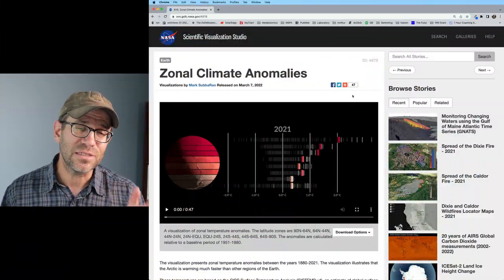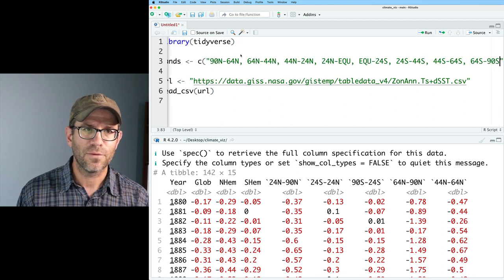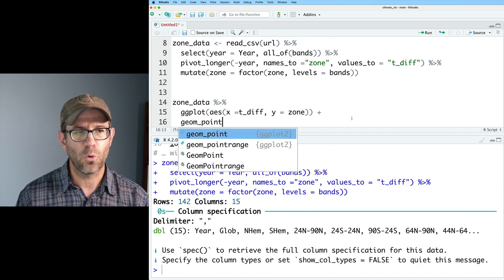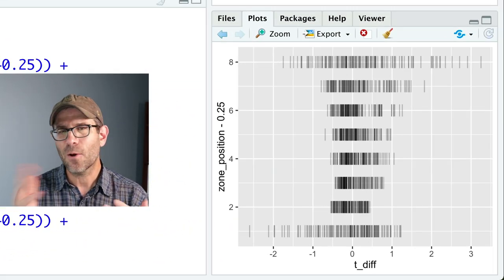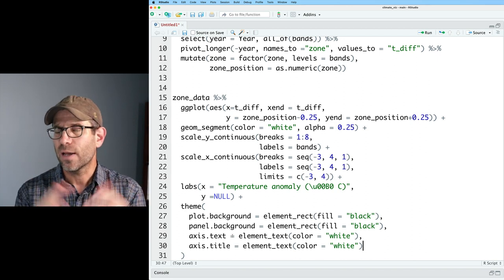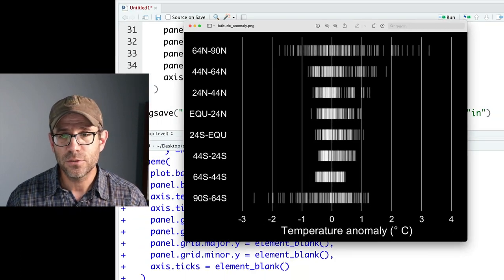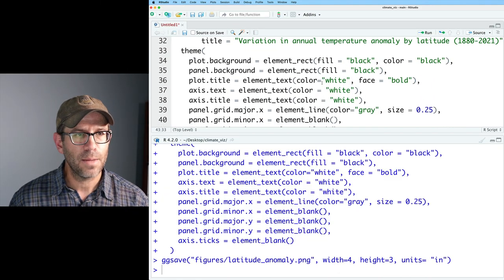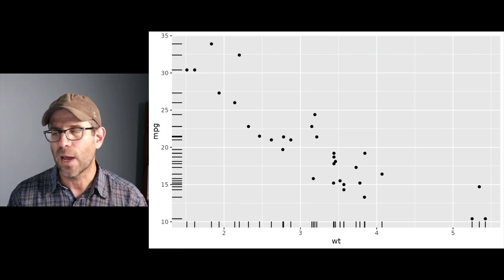A rug chart in R with ggplot2's geom_segment showing latitudinal temperature anomalies (CC228)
Pat uses R to create a rug chart using ggplot2's geom_segment function and then sylizes the heck out of it to try to match an animated version of the same figure from GISS at NASA. The result is a very cool visualization of annual latitudinal temperature anomalies over the past 140+ years. He also makes use of tools from the dplyr, ggplot2, and other packages from the tidyverse. The data depicted are the average annual temperature anomalies by latitude using NASA's GISS data. All of this is done in R with the help of RStudio.

0:00 Introduction
2:42 Tidying GISS NASA CSV data
6:22 Creating a rug plot of temperature anomalies
9:49 Formatting appearance of axes
11:24 Implement a dark mode theme
14:53 Indicating the 2021 data with color and size
17:31 Add title and subtitle